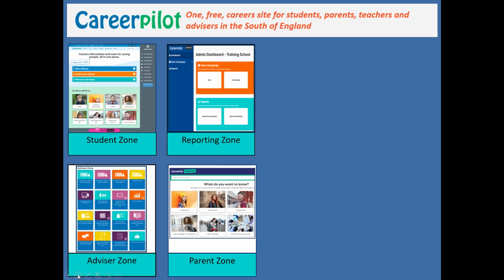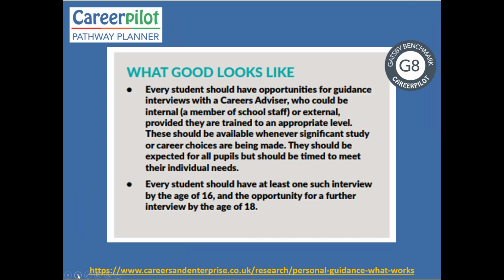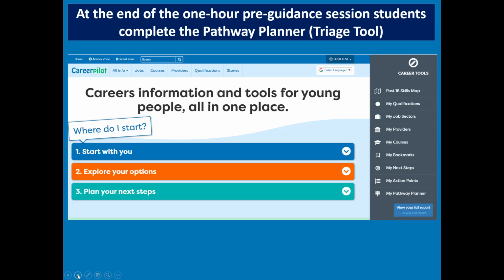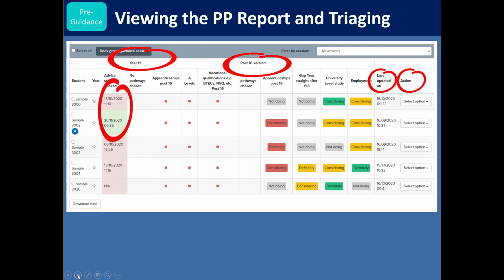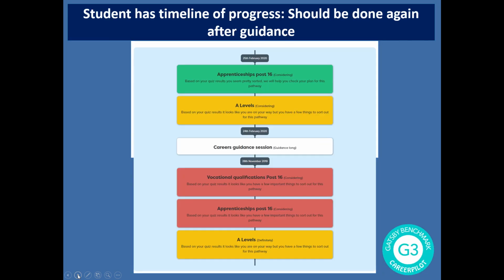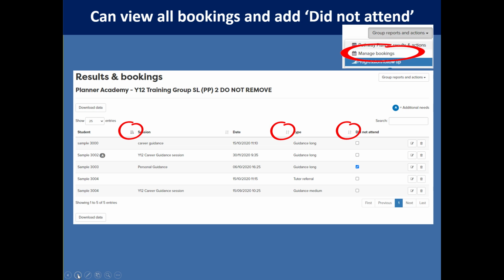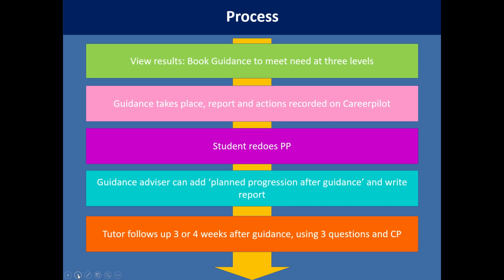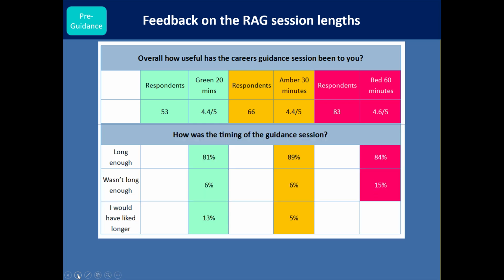PP for career advisers webinar